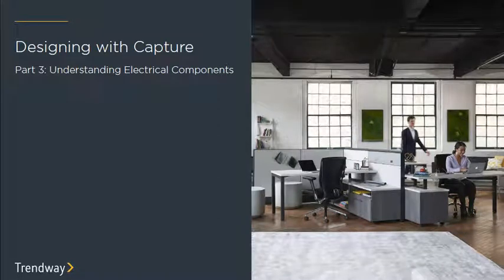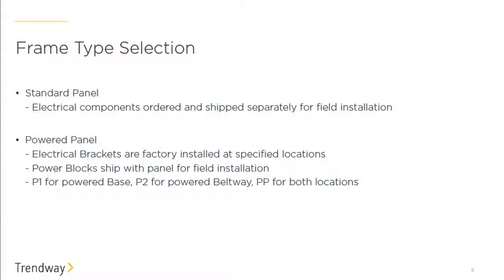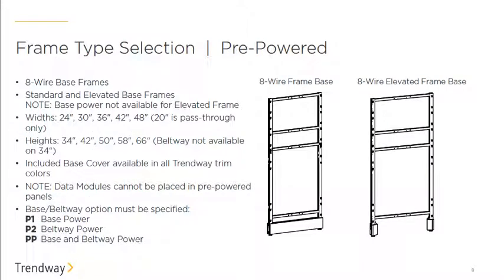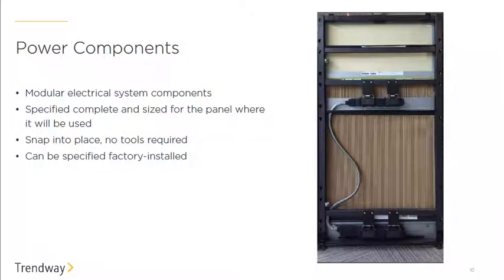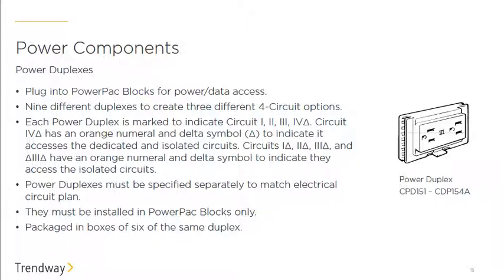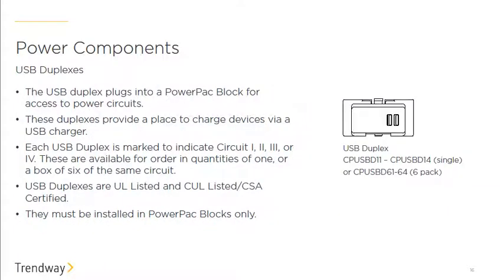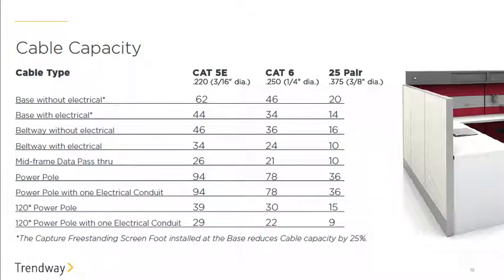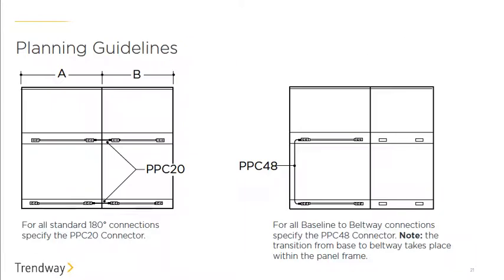Part 3 Desiging with Capture Understanding Electrical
In this learning module we will cover the basic electrical and power components for Capture.  After completing you will be able to understand wiring schemes, harness lengths and electrical layouts in work stations.